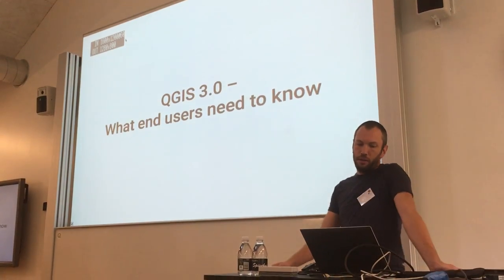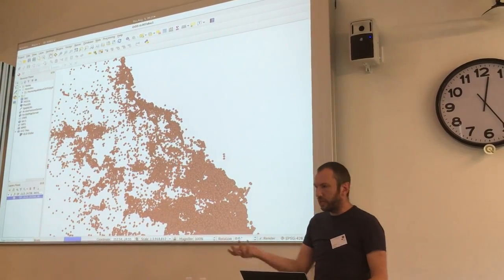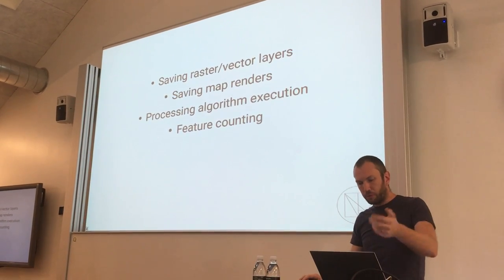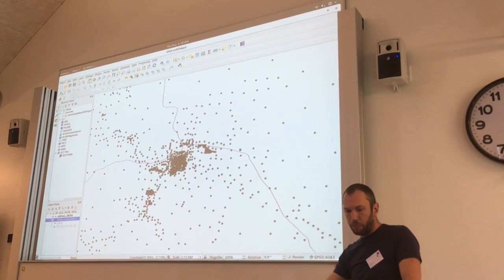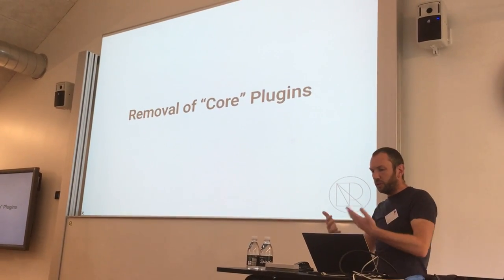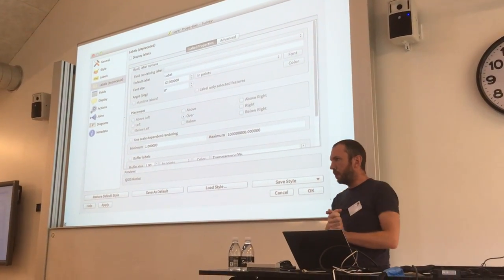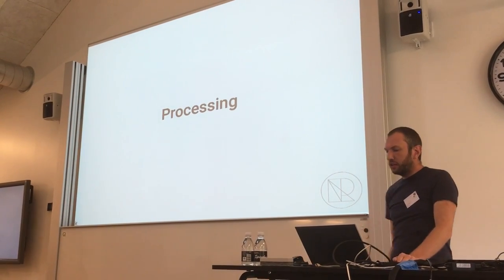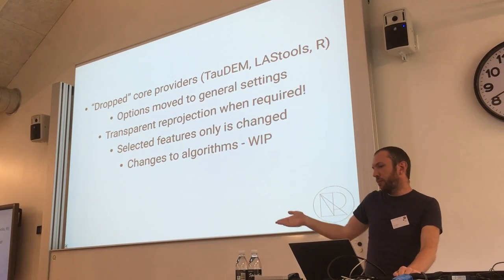Nyall Dawson: What to look out for in QGIS 3.0